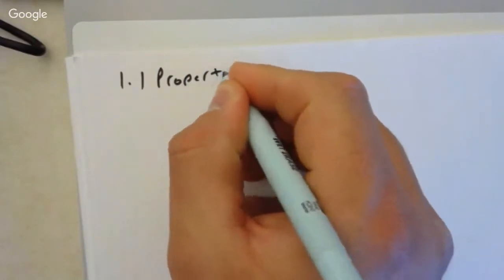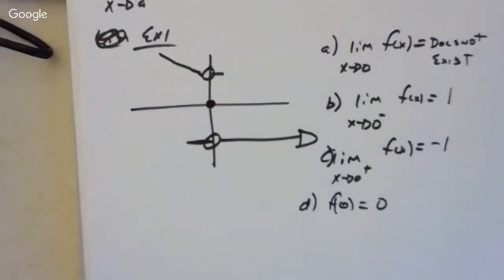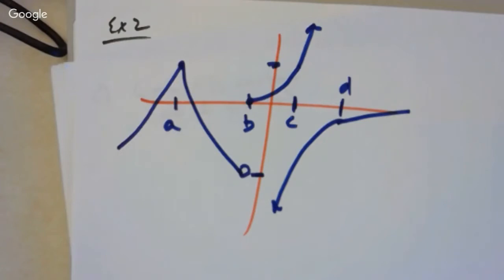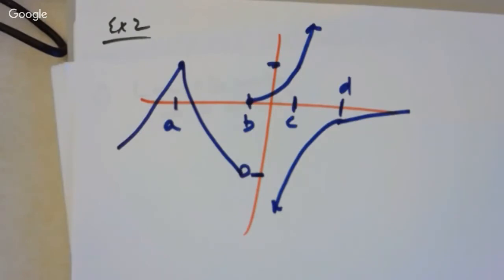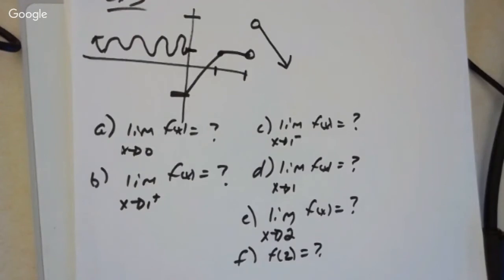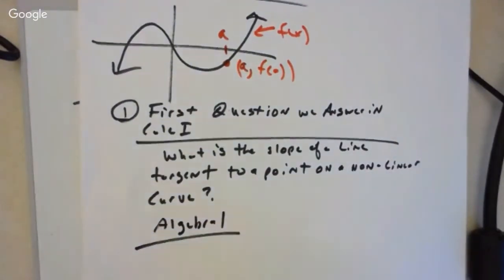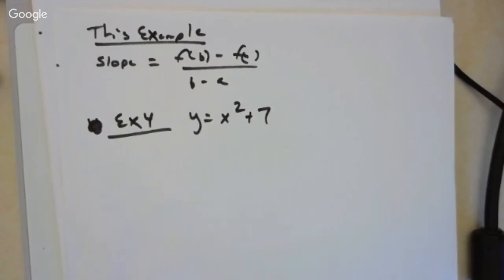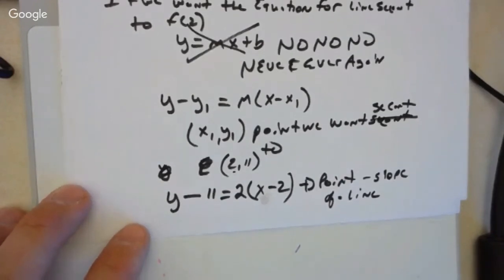1.2A Properties of the Limit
1.2A Properties of the Limit